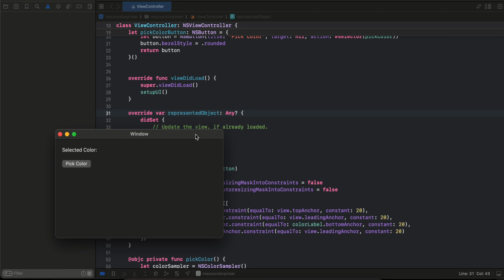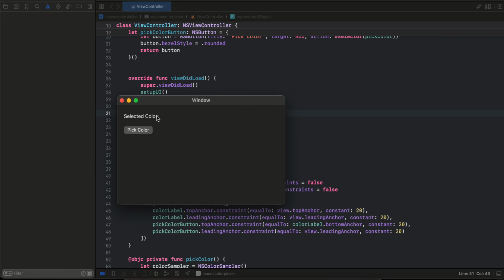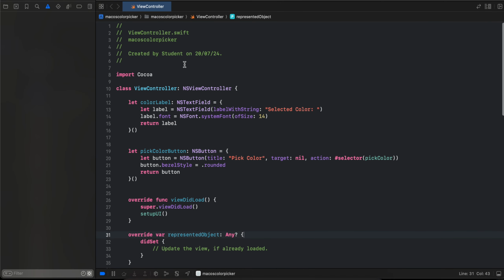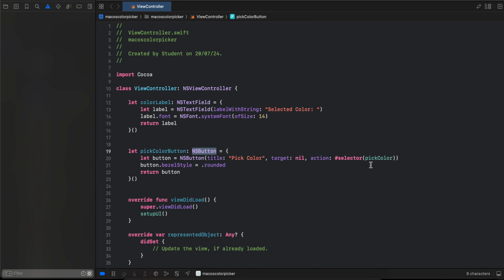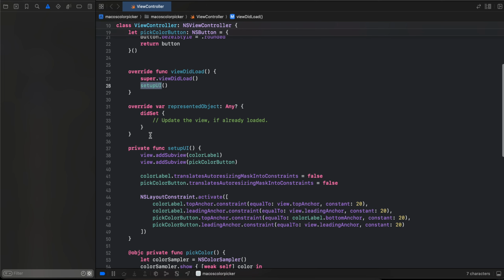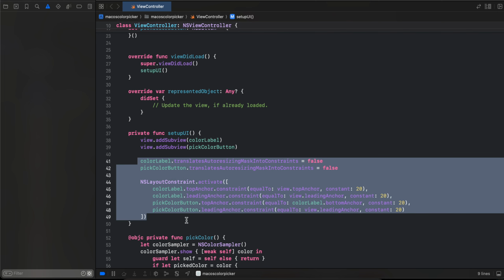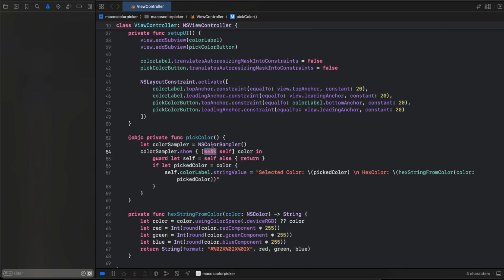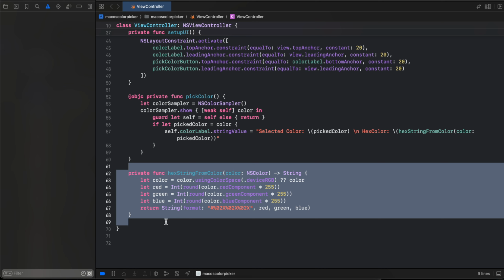How to display Color Picker using NSColorSampler in Native macOS app